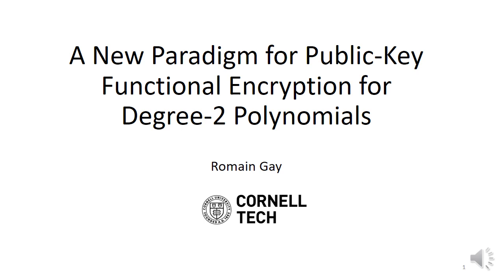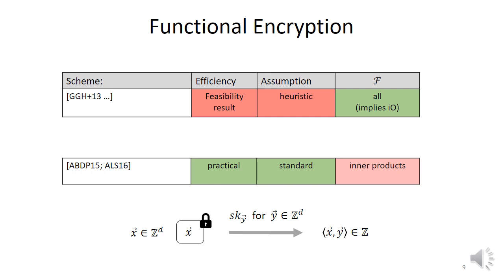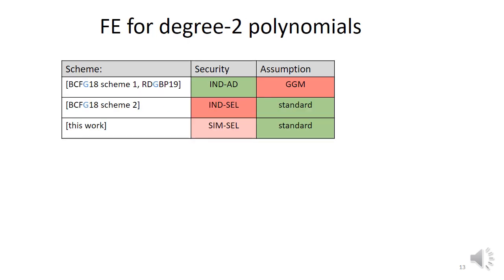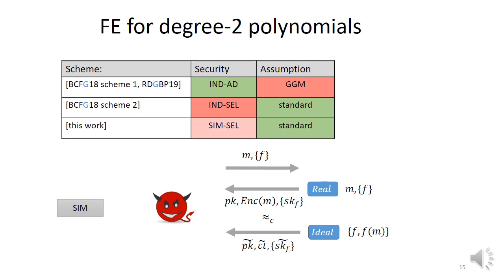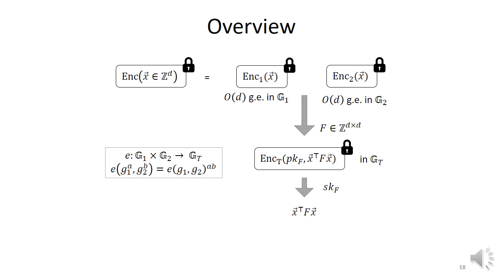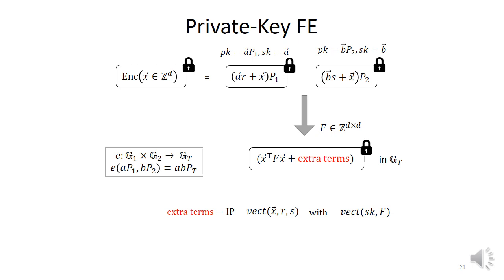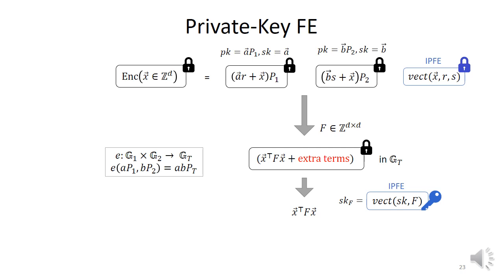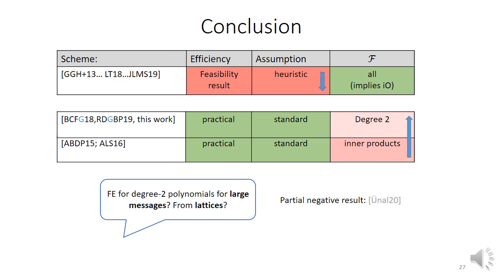A New Paradigm for Public-Key Functional Encryption for Degree-2 Polynomials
Paper by Romain Gay presented at PKC 2020